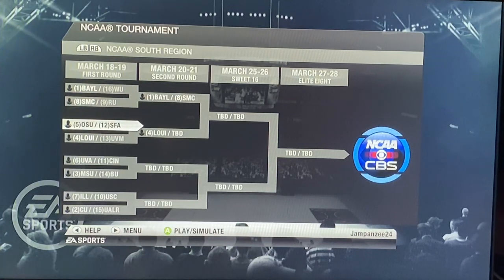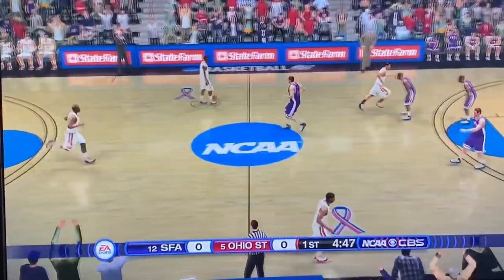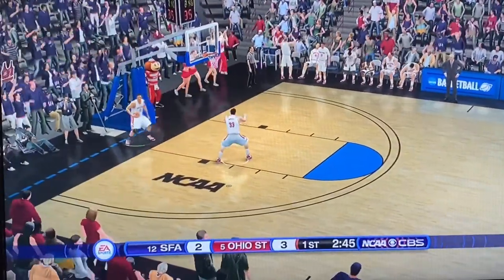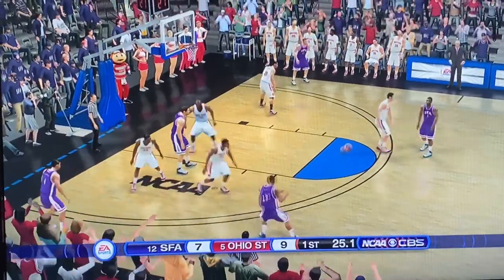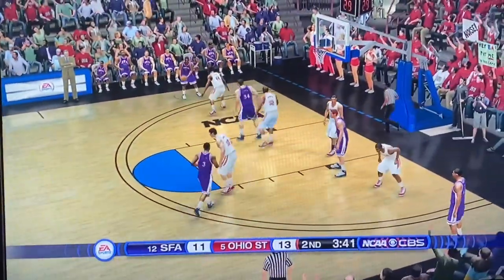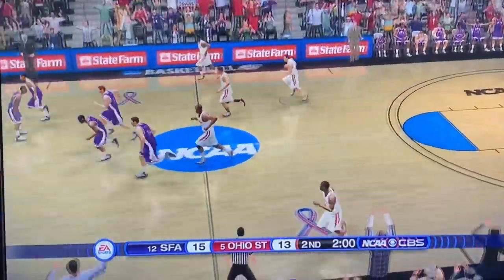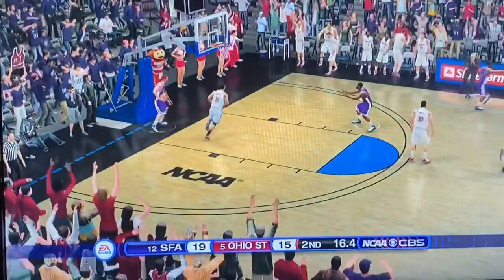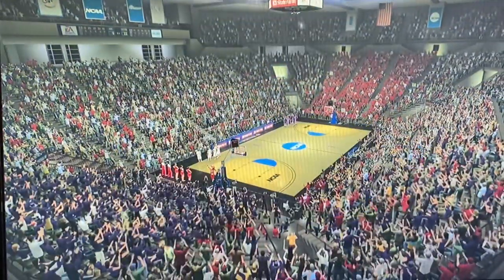#5 Ohio State vs #12 Stephen F Austin - 2020 NCAA Tournament 1st Round! NCAA Basketball 10 Sim!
Can Evan Turner, the 2009-10 Player of the Year, lead Ohio State to the second round? Or will SFA pull off the massive upset?